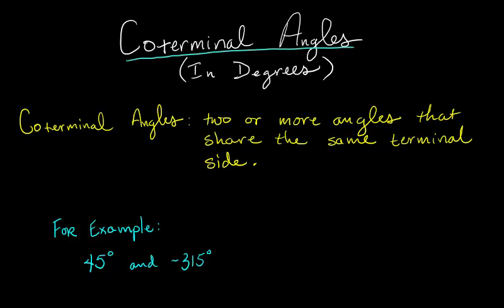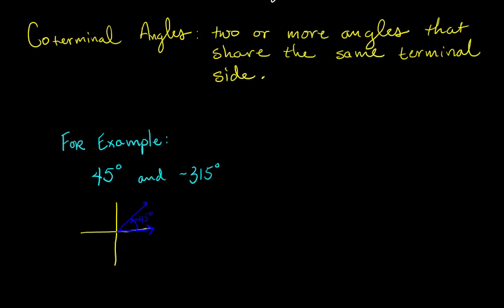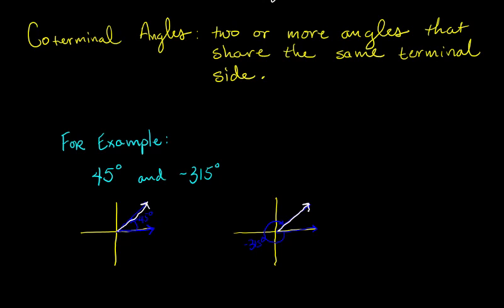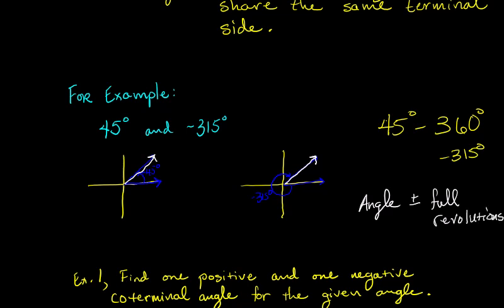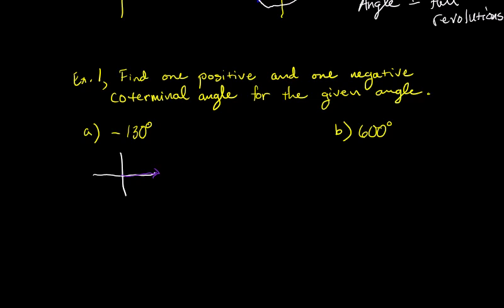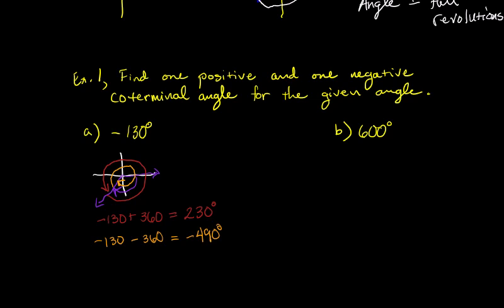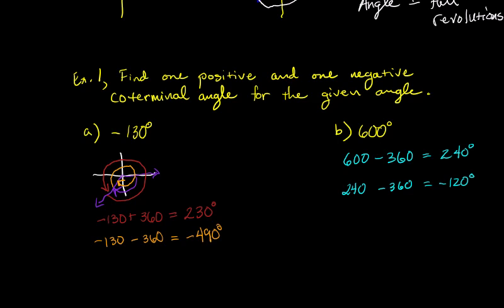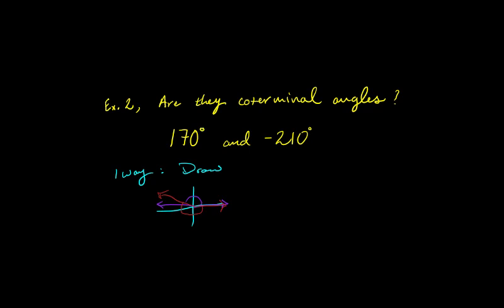Coterminal Angles in Degrees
This video discusses how to find coterminal angles in degree measures.